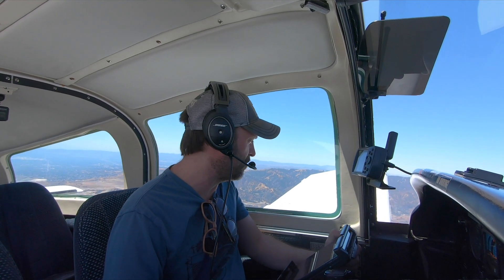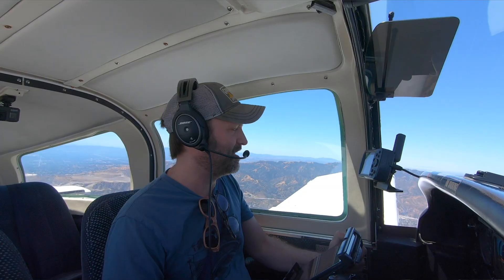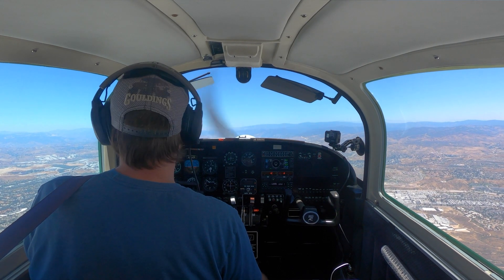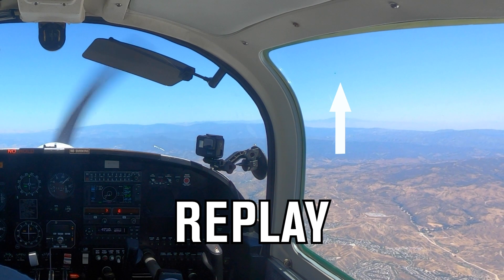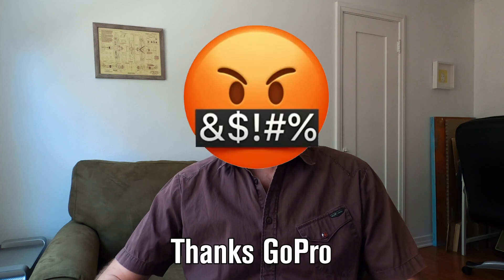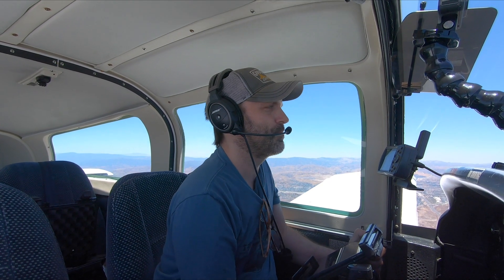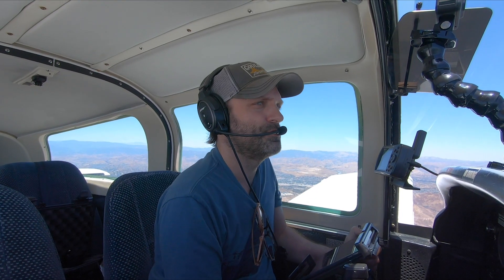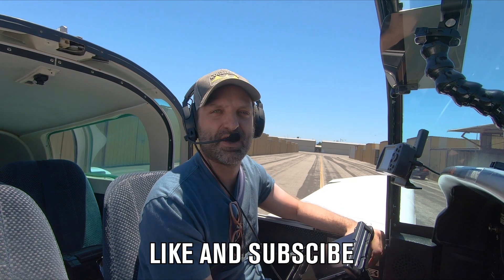How high will my small airplane fly? Problem encountered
How high will my 180 horsepower Grumman Tiger actually go? Let's try to find out. The service ceiling of this plane is 13,800 ft. Will it actually reach that high altitude? I don't have supplemental oxygen so I am not allowed to go above 14,000 ft, according to FAA regulations. Also, I experience technical problems during my attempt.